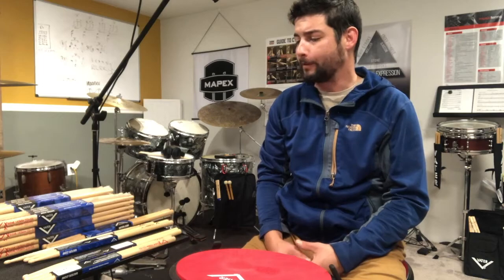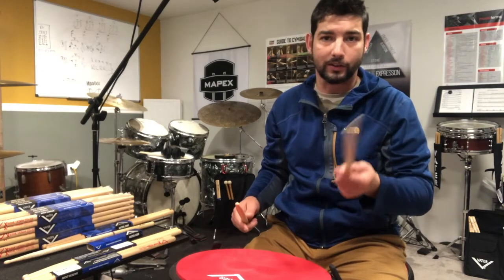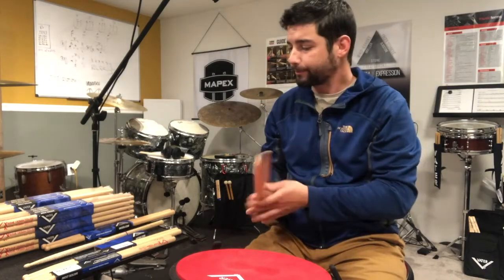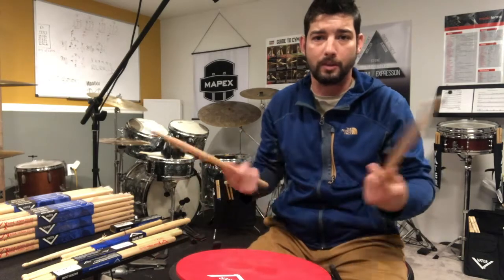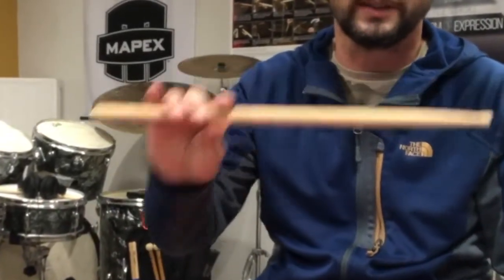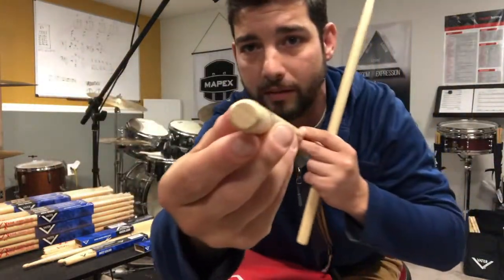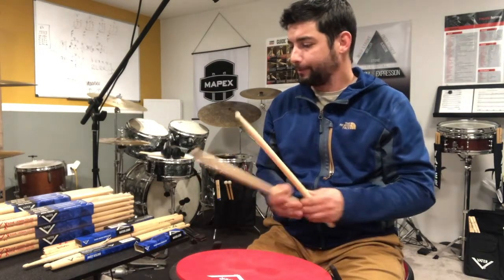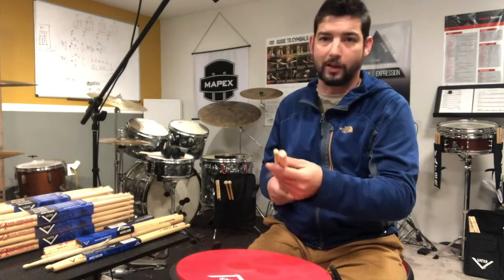Picking the right drum stick for you.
In this Video, I break down some different Vater drum stick models and sizes. This video gives some insight on what to take into consideration when picking drum sticks.

For experienced drummers, this video can help if you were ever interested in these models but never tried them.

More or less a review of the sticks and to show drummers what i think of them. I'm always experimenting with new sticks!

HAVE FUN!